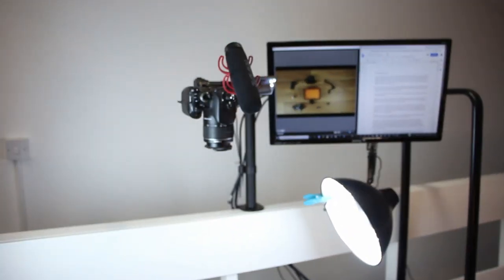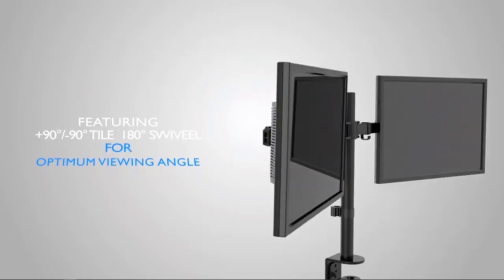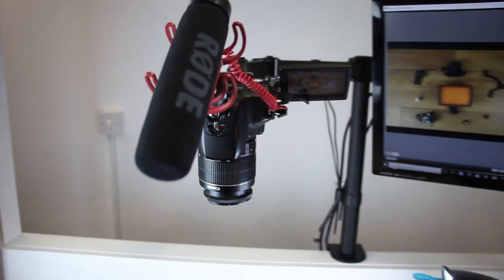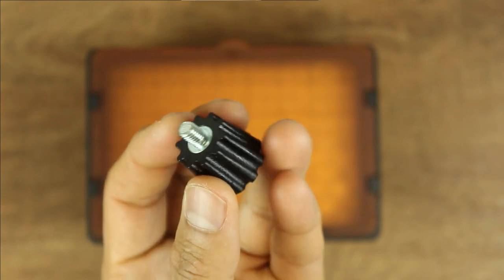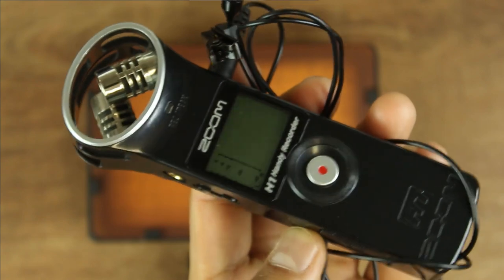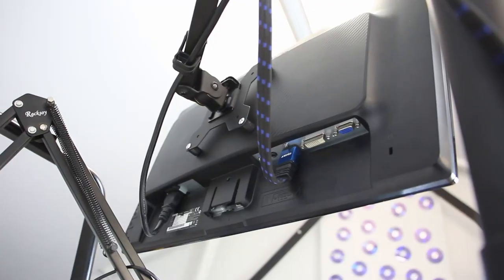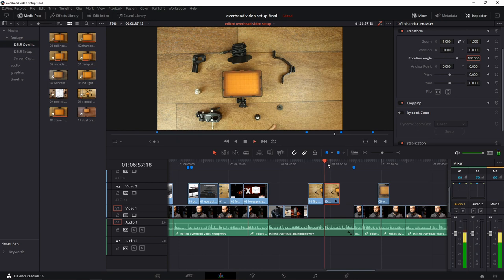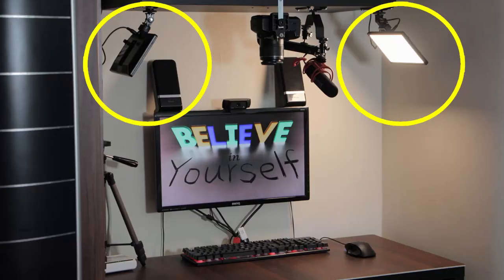Overhead Camera - DSLR Setup Lighting Without A Tripod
Overhead camera video angles not only look cool but if setup properly can drastically speed up your content creation time.  This overhead video setup is a set it and forget it workflow for any heavy camera like a dslr.  Not only will you be able to film cool overhead shots, free your hands, and continuously film without having to change batteries, but if you implement the technical setup I am going to share with you in this tutorial, you won't even have to remove your  SD card to transfer your footage to your editing computer.

1Home Heavy Duty Twin or Dual Monitor Arm Desk Mount  £25 0r $30, lighting deal £18.69

1/4" Male to 1/4" Female Screw Adapter for Tripod Camera Flash Bracket

Andoer Quick Release Bracket:
Amazon UK
Amazon US

1/4” Camera Hot Shoe Ball Head
Amazon UK
Amazon US

Canon EOS 650D / Canon EOS Rebel T4i
Amazon UK
Amazon US

SinFoxeon ACK-E8 Replacement AC Power Adapter Supply Kit

Rode Mic Go £47.46
Amazon UK
Amazon US

Amazon UK
Amazon US

CFL Daylight 150W
Amazon UK
Amazon US

Viltrox L116T £29.99
Amazon UK
Amazon US

¼ to ⅜  Microphone Adaptor

12V 2A Power Adaptor 7.69
Amazon UK
Amazon US

Dimmer Switch
Amazon UK
Amazon US

Clamp
Amazon UK
Amazon US

Andoer Dual Hot Shoe Mount Bracket 4.99
Amazon UK
Amazon US

Webcam Logitech C920 Pro HD 1080P
Amazon UK
Amazon US

Video Time Stamps:

02:51 Ikea Workstation Fredde Review - Honest Practical Post 3 Years Review - Not Sponsored

05:18 Best Cheap LED Light For YouTube Videos For Only £12 $15

07:04 Save Money On Office Rent | Create A Private YouTube Studio In Your Bedroom | Room Tour

08:08 How To Film In Small Room | Lighting Setup For Overhead Video | How To Film Top Down Video

08:19 Best Microphone For Streaming, Gaming, & Recording YouTube Videos